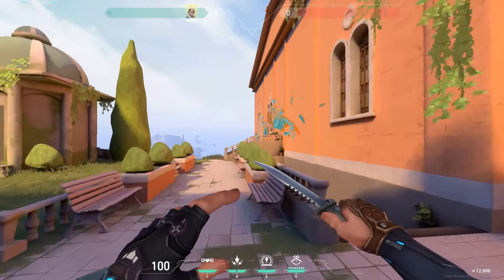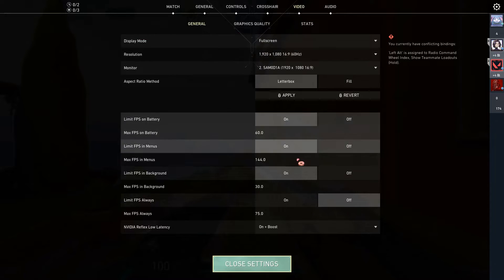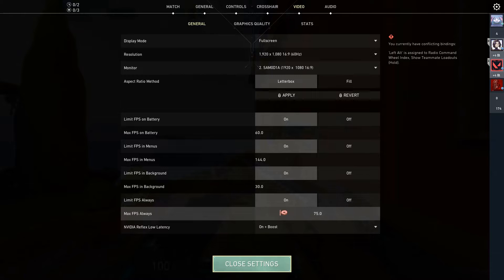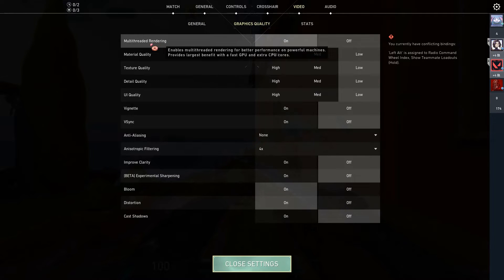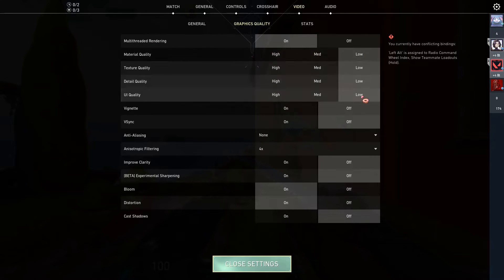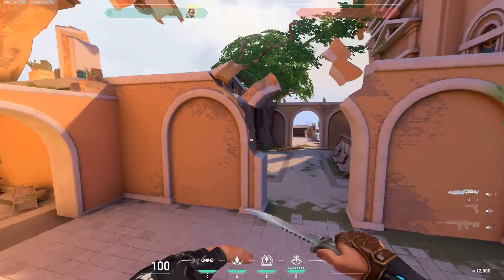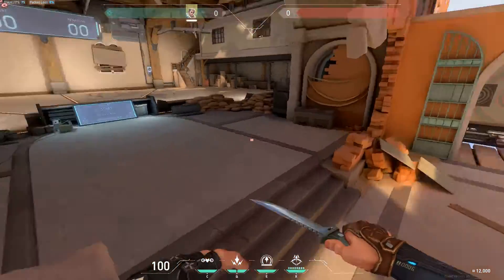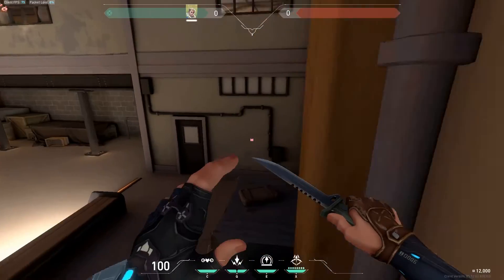How to Limit FPS on Valorant for Optimal Gaming Performance |Solving Lag Issues A Step-by-Step Guide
Limit FPS on Valorant by watching this tutorial.